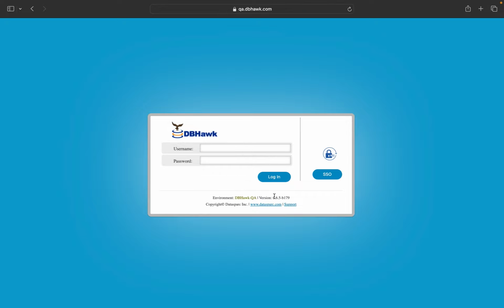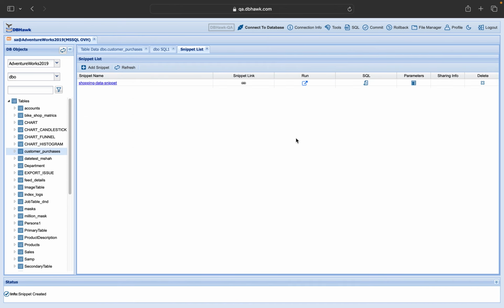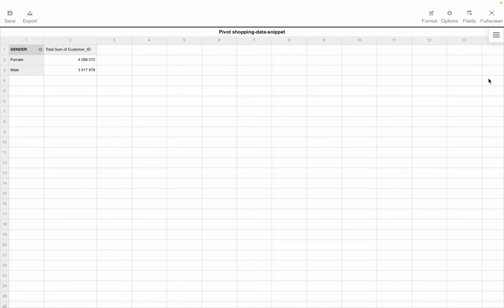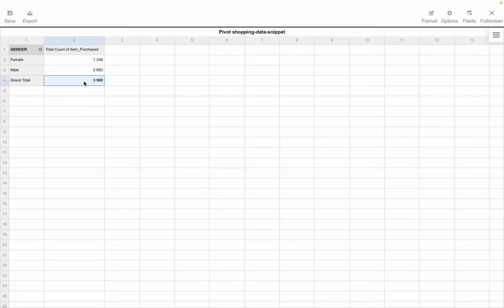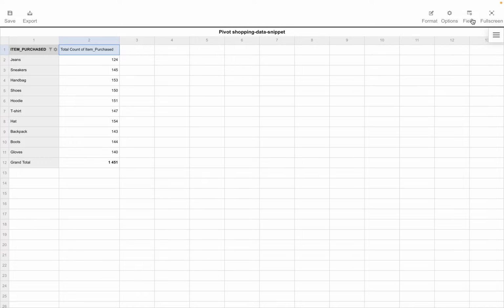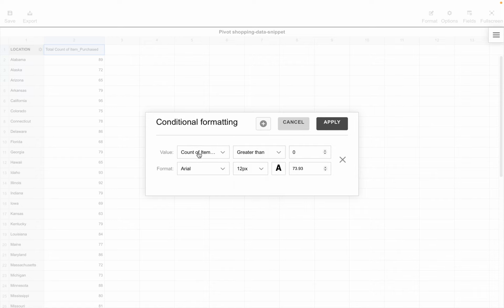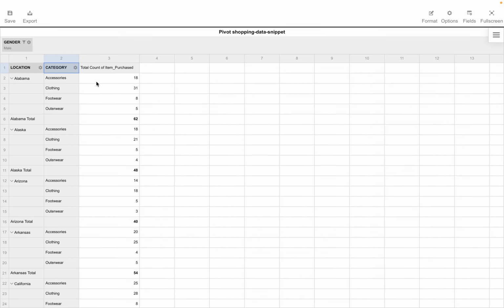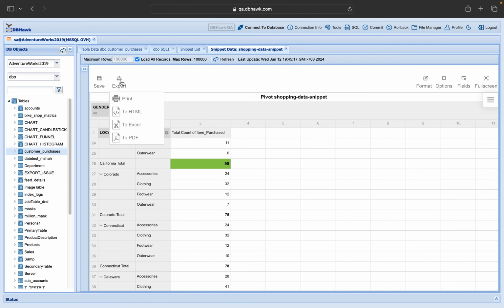DBHawk pivot table feature with data snippets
This tutorial shows how to use DBHawk pivot table feature with data snippets. Pivot table is an useful feature for the slice and dice data analysis without writing any SQL query.